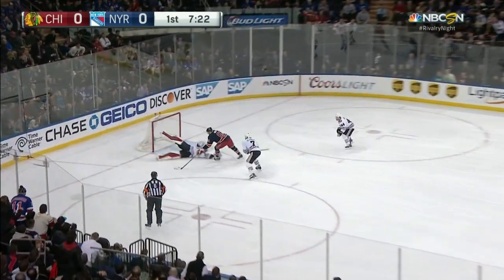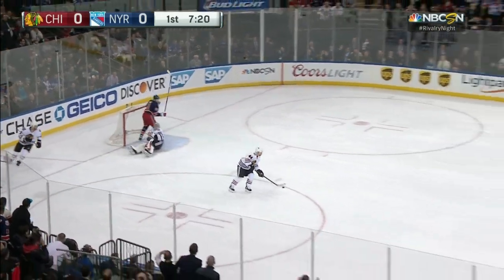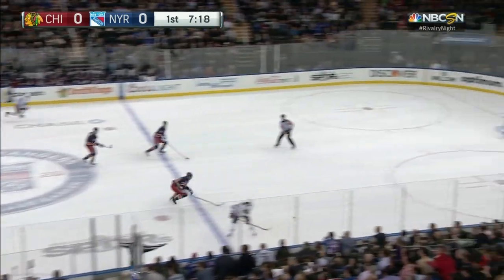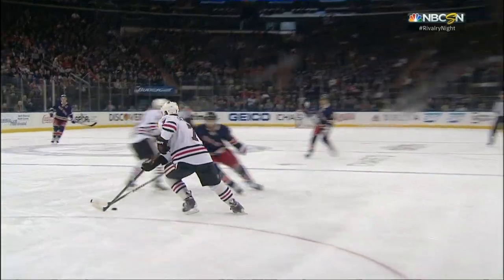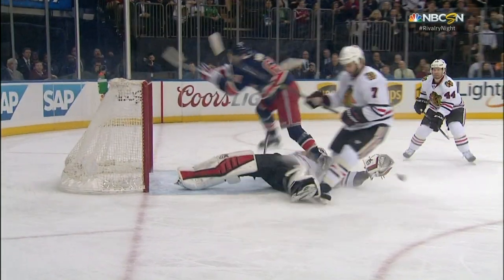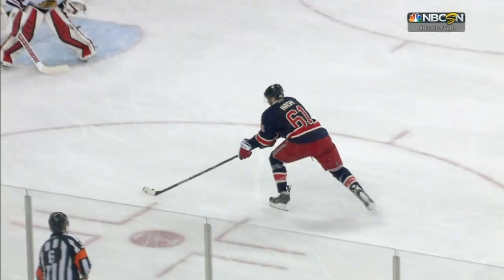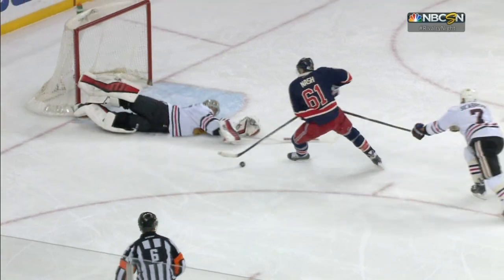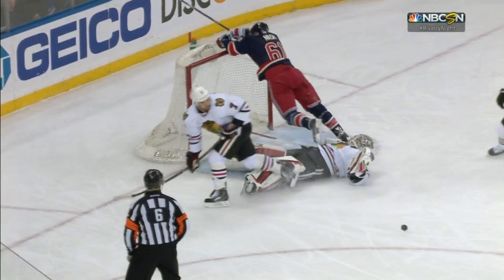Gotta See It: Darling sprawls to rob Nash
Watch as Chicago Blackhawks goaltender Scott Darling sprawls and robs New York Rangers forward Rick Nash.